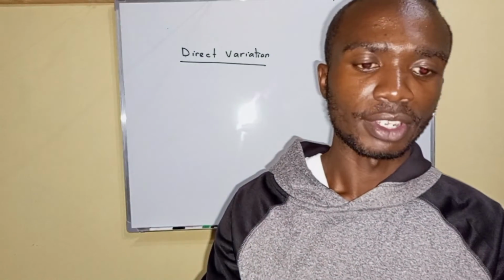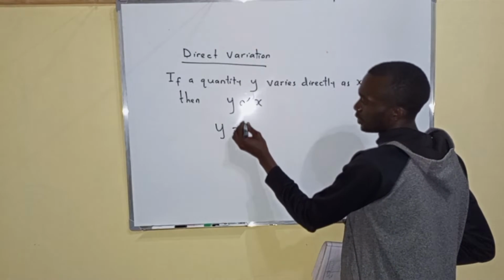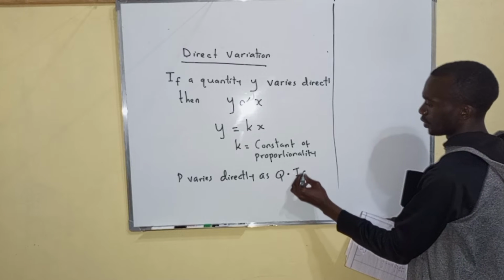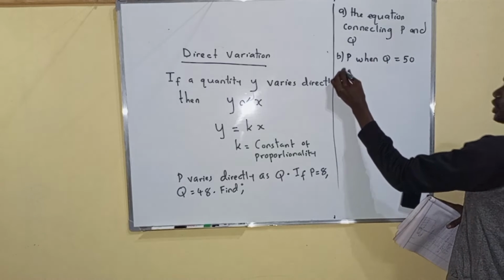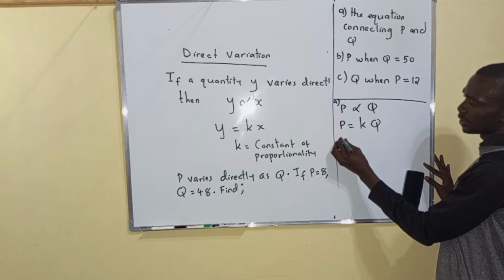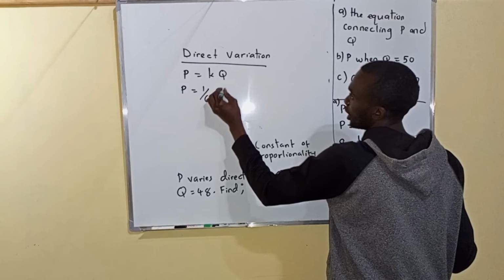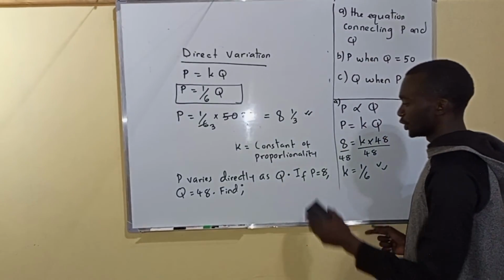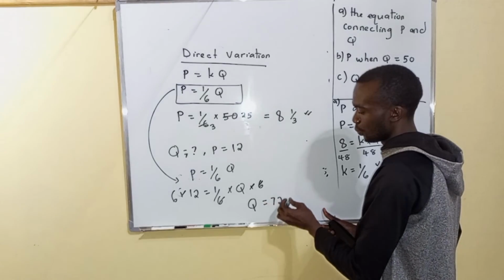Direct variation - Very easy to solve